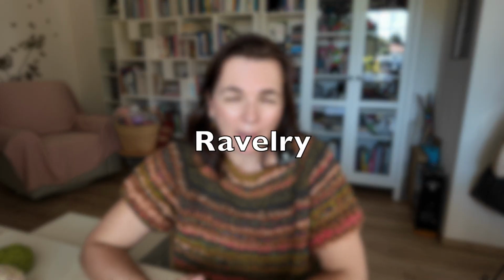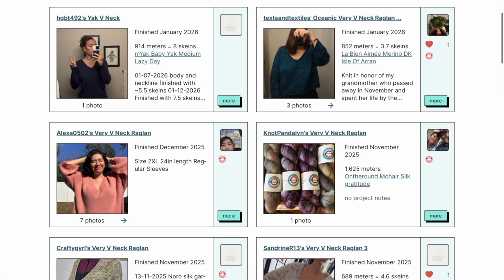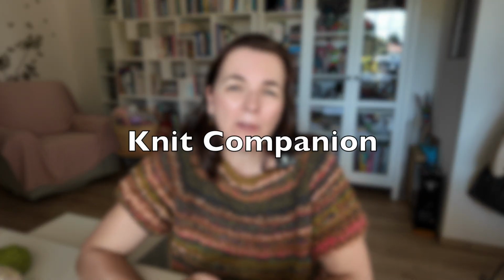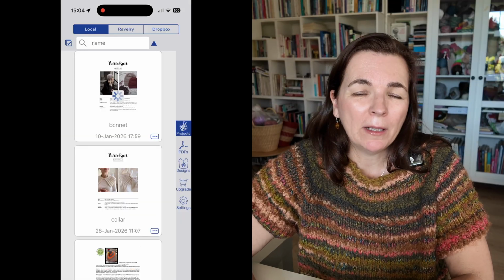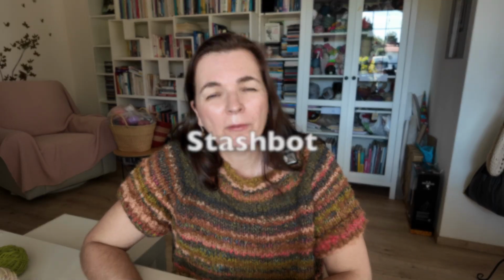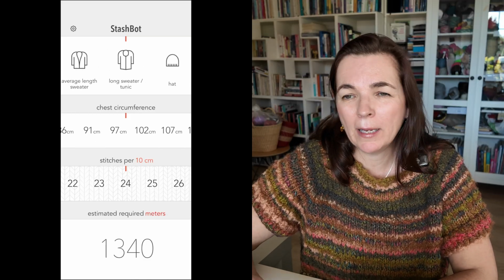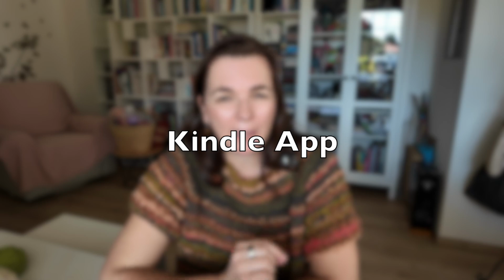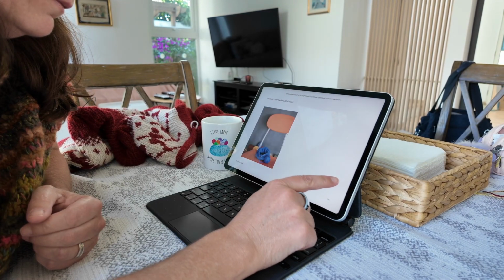My Travel Knitting Apps & Digital Tools (How I Knit on Planes & Layovers)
n this video I’m sharing the digital tools and apps I use to knit while I’m traveling ✈️🧶

From storing patterns and accessing them offline, to tracking rows, and keeping all my knitting books in one place, these resources make it so much easier for me to knit on planes, during layovers, and on the road.

🧶 I talk about:
• Ravelry
• iCloud storage
• KnitCompanion App
• Stashbot App
• The Kindle App for iPads as well as some of my favourite books for knitting and crocheting!

If you love knitting and travel (or dream of knitting more while on the go), I hope this gives you a few helpful ideas!

✈️ Chapters:
00:00 – Intro
00:23 – Ravelry
01:14 – iCloud Storage
01:47 – Knit Companion App
02:35 – StashBot App
03:17 – Kindle App
04:19 – Some of my favourite knitting and crochet books!